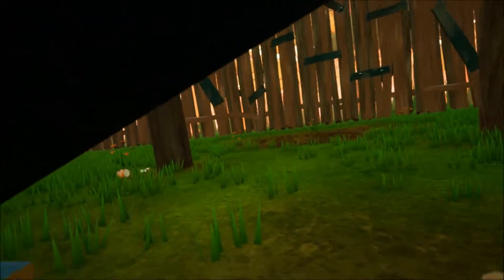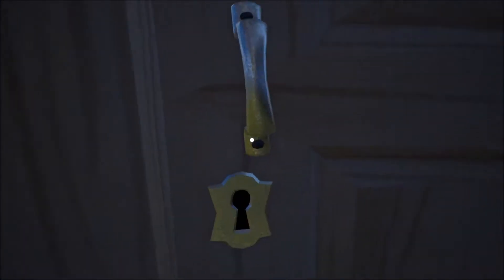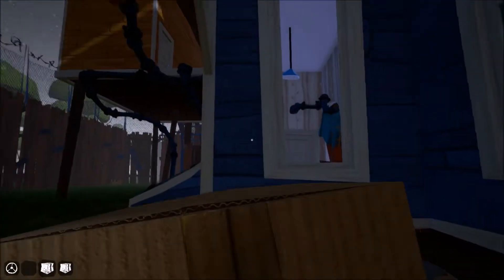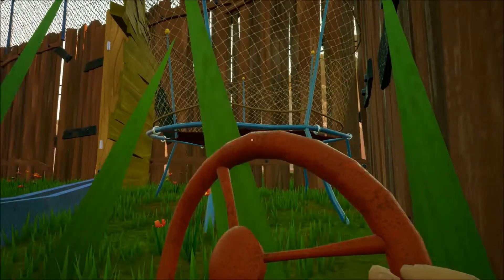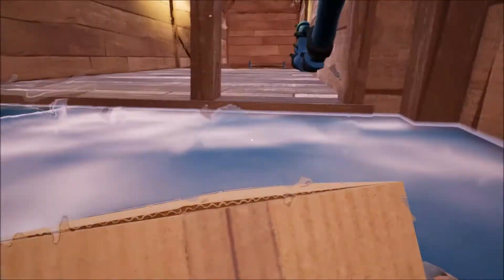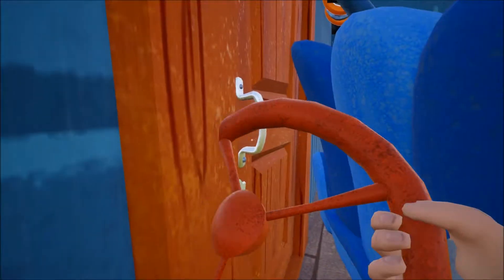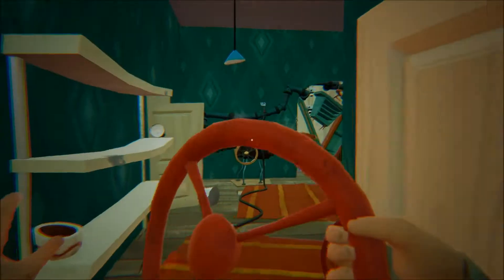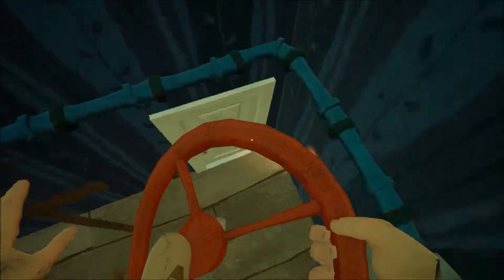Hello Neighbor::Episode 5::Hidden rooms, and total confusion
Today we explore more of our neighbor's house, and find hidden rooms... we also lose our mind.